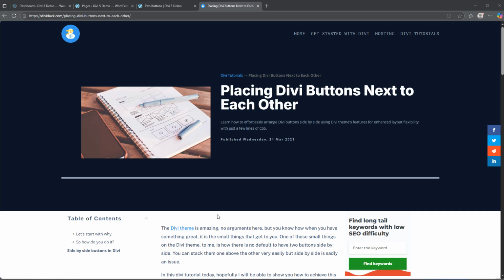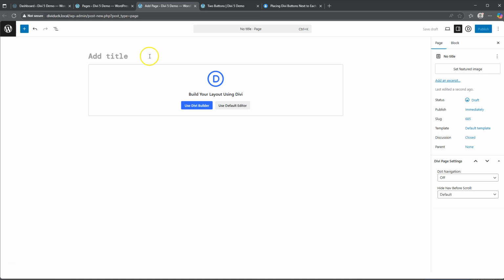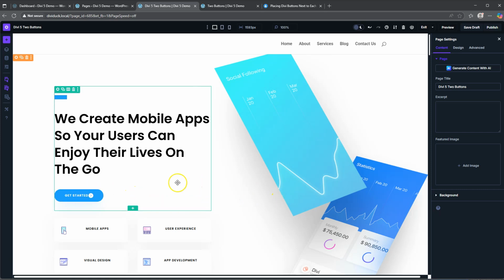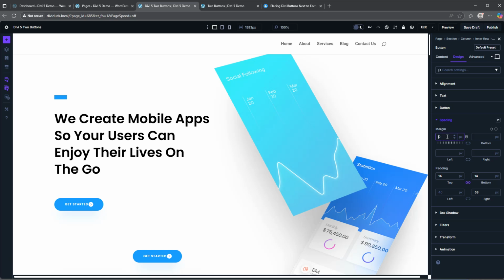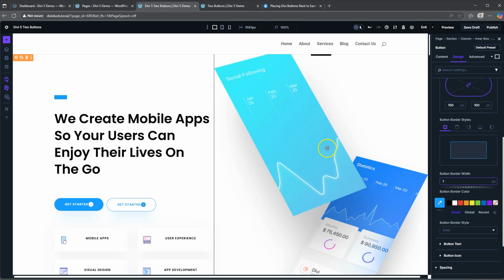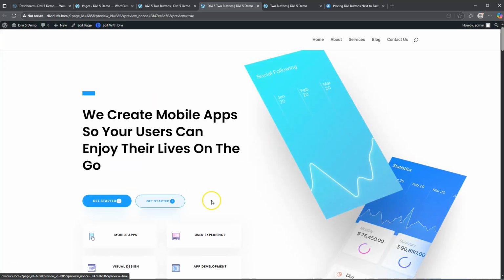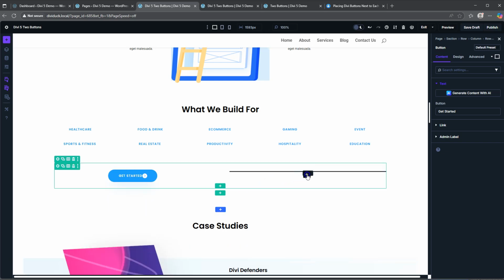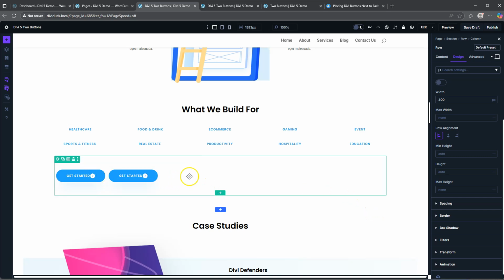Create Side-by-Side Buttons in Divi 5 (NO CODE! EASIER Than Divi 4!)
► Still using Divi 4? Here is an article showing how to do it there.

Struggled to place two buttons side-by-side in Divi 4 without resorting to custom code? Good news! This video shows you how to effortlessly place two buttons next to each other in Divi 5, all thanks to the powerful new nested rows feature, with absolutely no additional code required!

Previously, achieving a clean side-by-side button layout often involved frustrating CSS snippets or complex workarounds. Divi 5 changes everything! You'll learn how to leverage the intuitive drag-and-drop interface and nested rows to create perfect, responsive button arrangements that adapt beautifully to any screen size, simplifying your workflow dramatically.

► In this video, you'll learn:

    The common challenge of placing multiple buttons in line in Divi 4.
    Introduction to Divi 5's game-changing Nested Rows feature.
    Step-by-step guide on how to add a nested row within any column.
    Effortlessly placing two (or more!) Divi Button Modules side-by-side within the nested row's columns.
    How to adjust spacing, alignment, and appearance using Divi 5's native options.
    Ensuring your side-by-side buttons remain perfectly responsive and stack correctly on tablet and mobile.
    The benefits of this no-code approach for faster, cleaner Divi builds.

Revolutionize your button layouts in Divi 5 and enjoy a simpler, more powerful design experience!